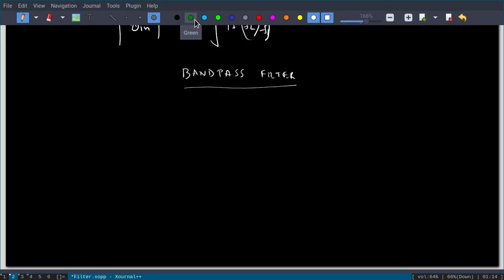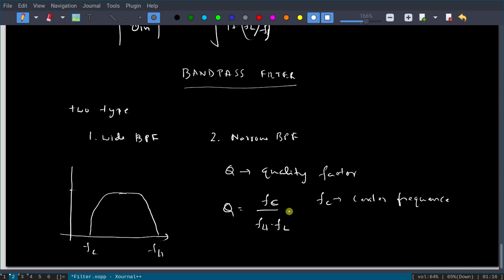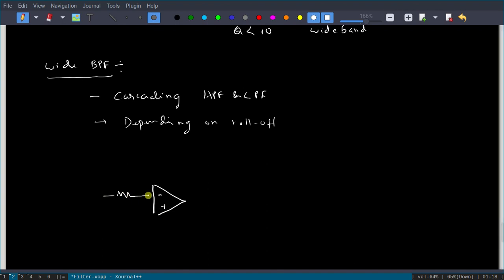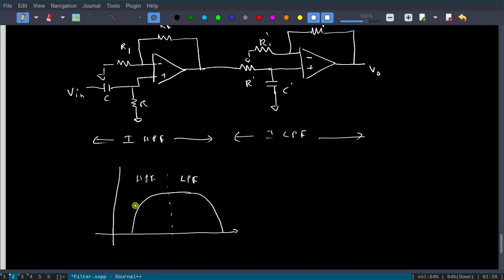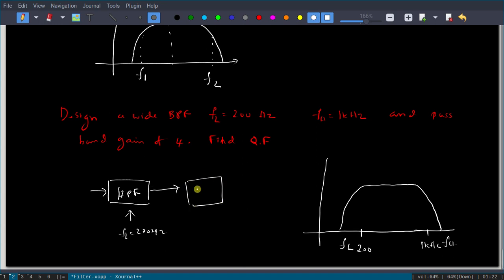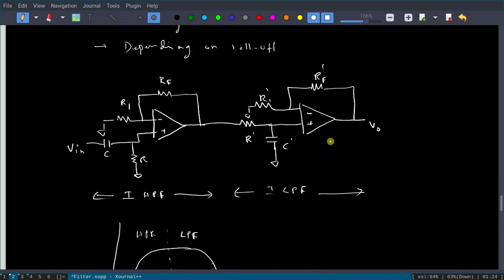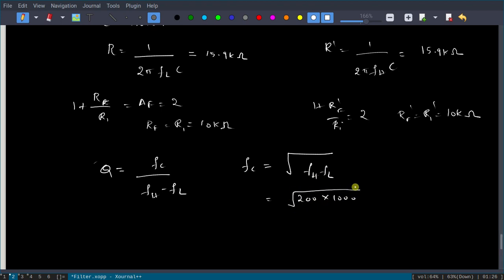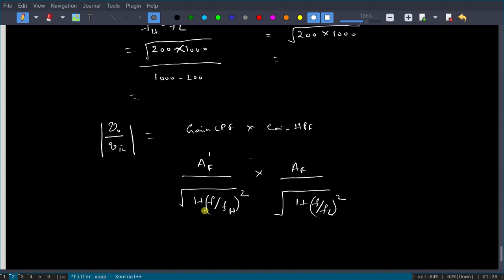Analog Circuits - Band pass filter (Module 4)